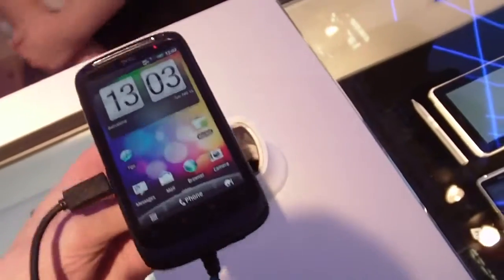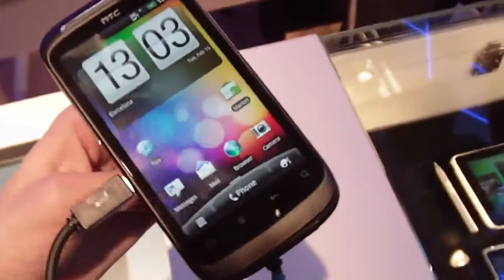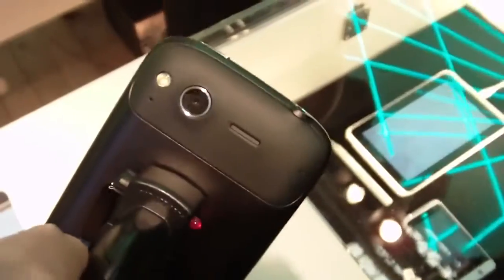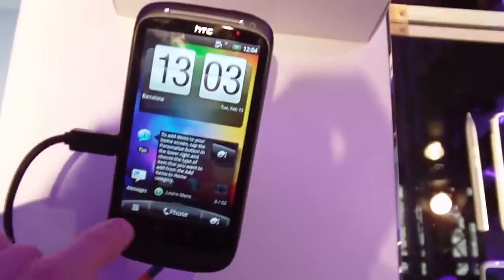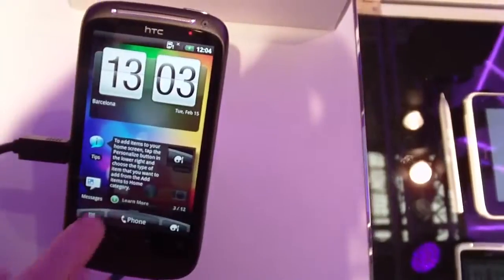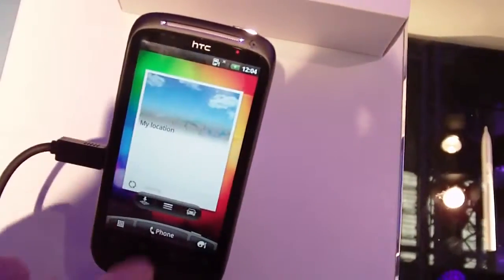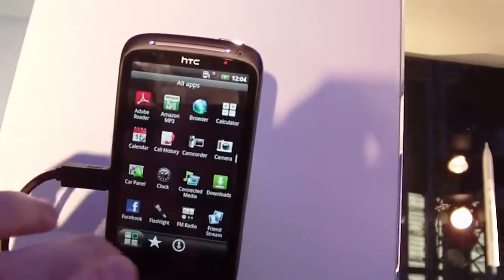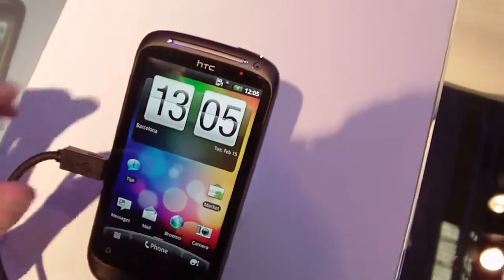HTC Desire S Handson